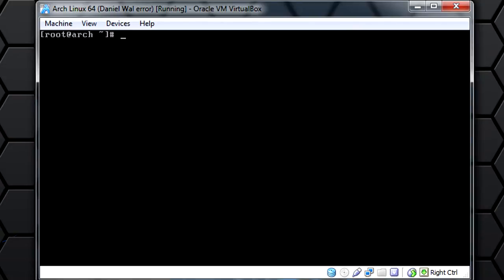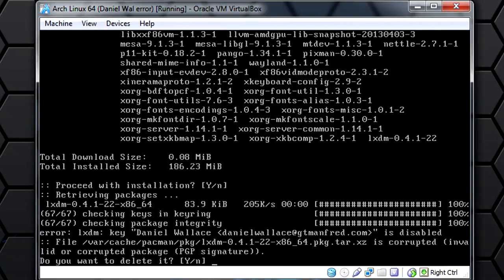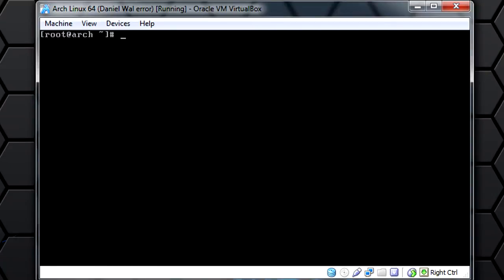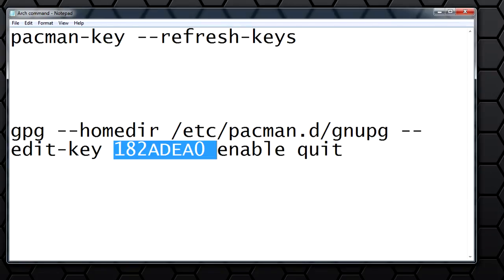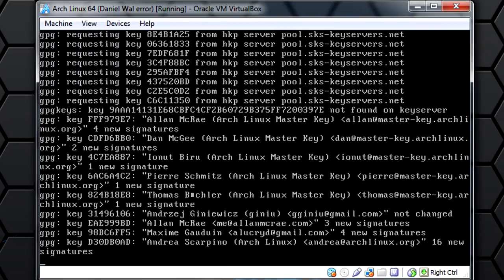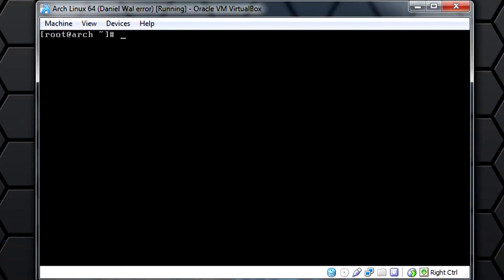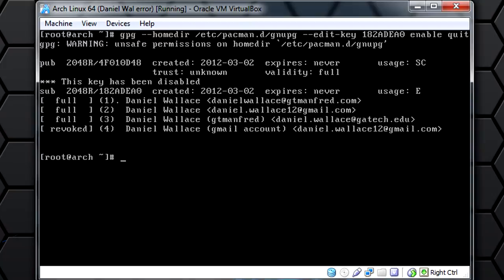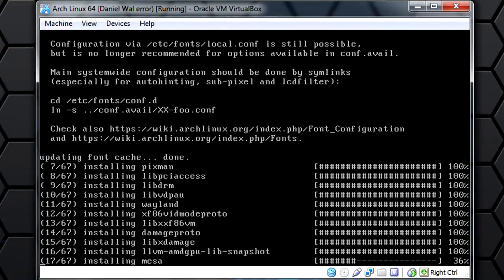[HOW TO][Arch] Fixing the "Daniel Wallace" error for Lxde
pacman-key --refresh-keys

gpg --homedir /etc/pacman.d/gnupg --edit-key 182ADEA0 enable quit

Once I find the guy I'll give him credit. Sorry mate.